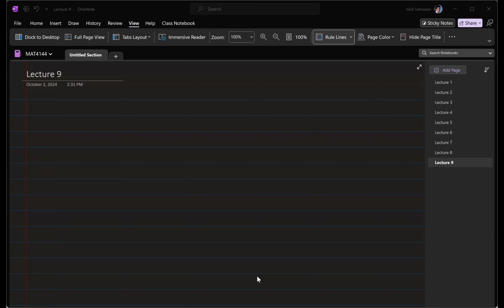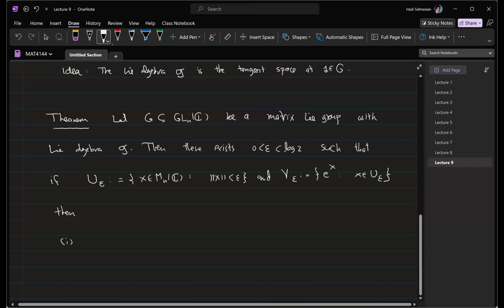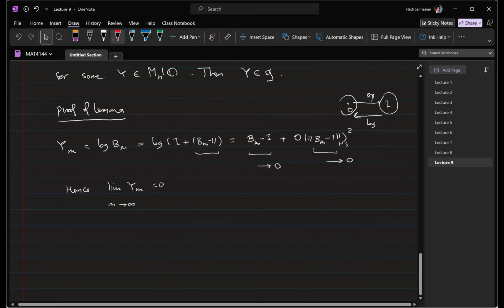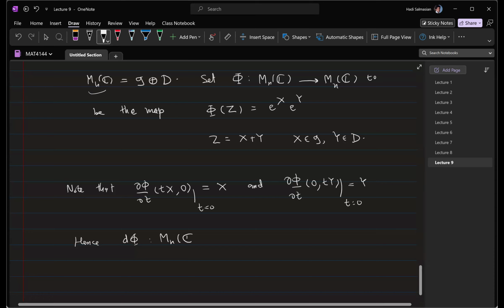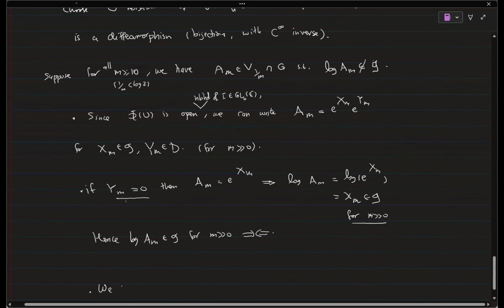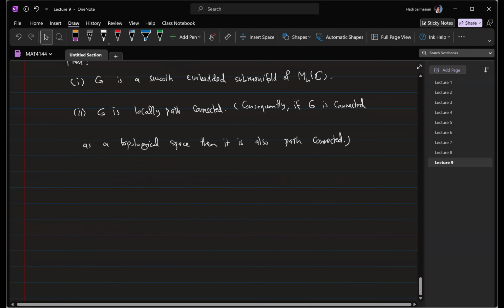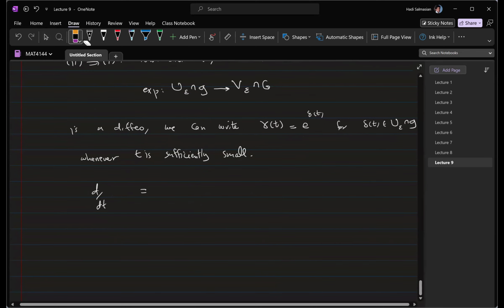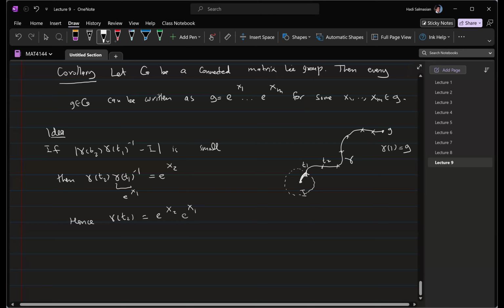Lecture 09: The exponential map of a Lie group, local properties of the exponential map...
Lecture 09: The exponential map of a Lie group, local properties of the exponential map, applications.